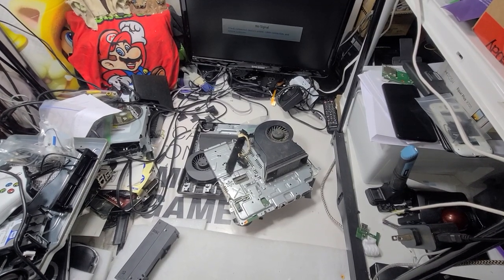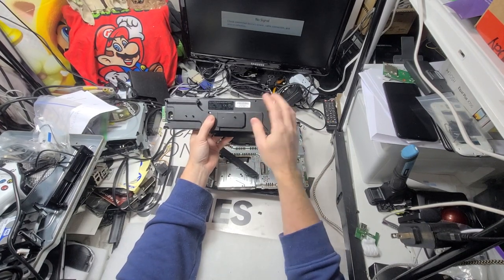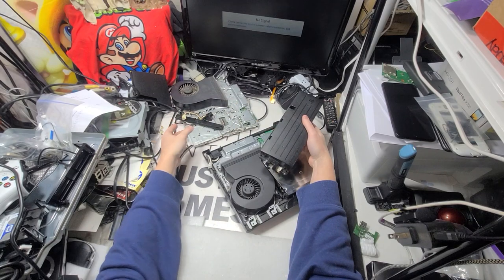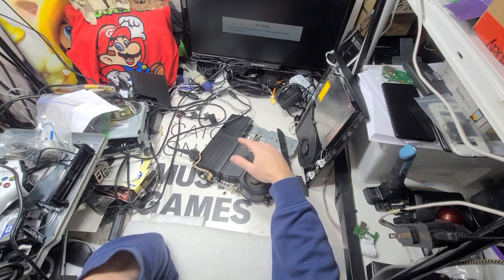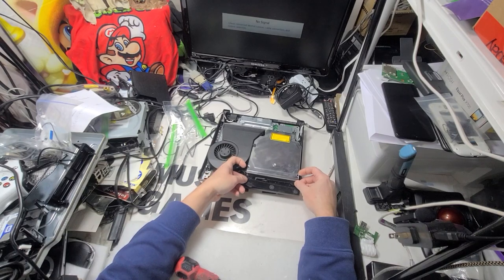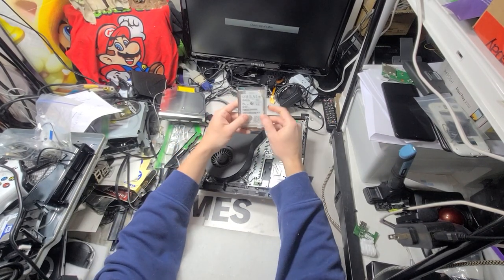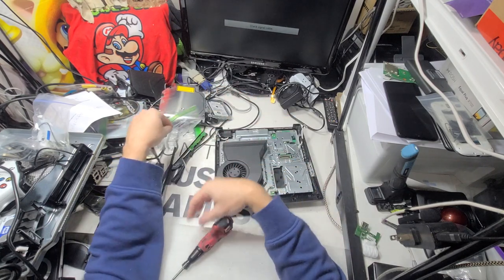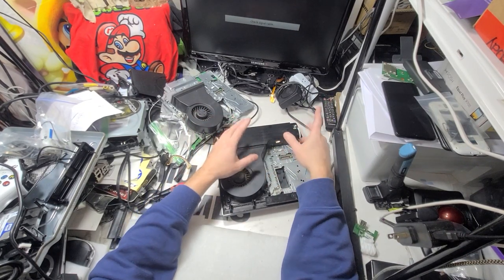How Different inside is a PS3 Slim 3000 model from the 2000?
Completely. However, the Disk Drives are similar to 2501A with no Disk Drive Board.